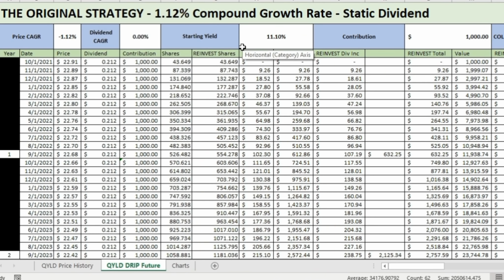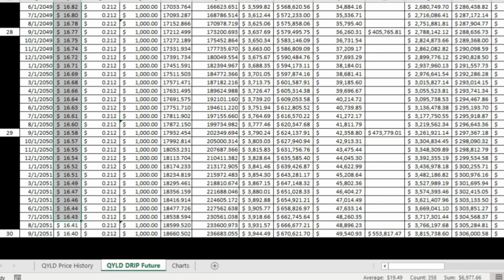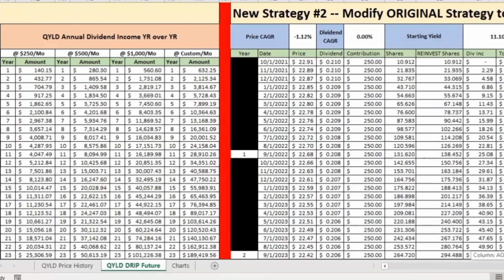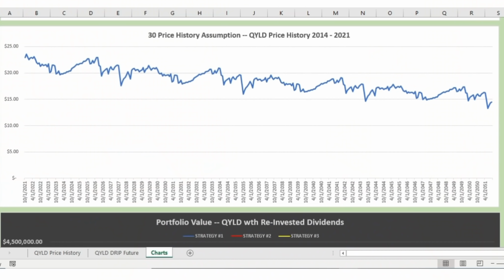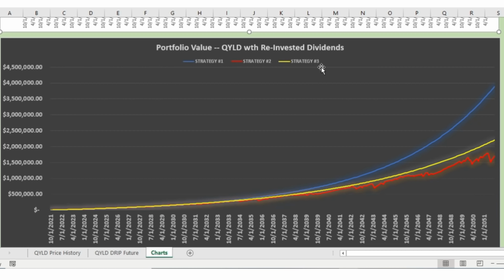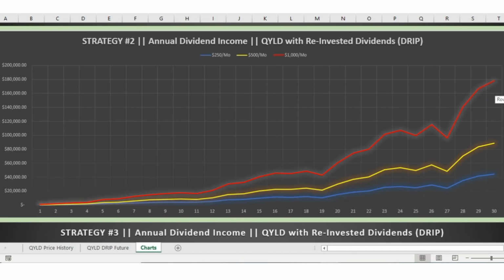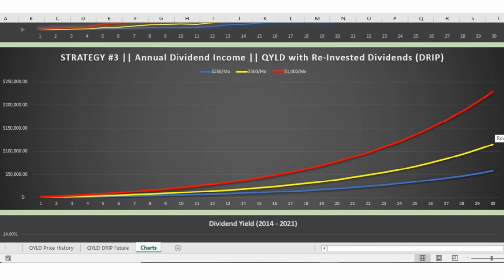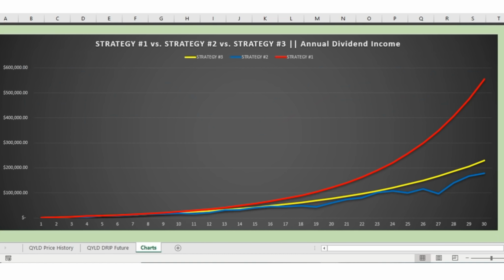Monthly DRIP Investing into QYLD || 2 New Strategies [BONUS CONTENT]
UPDATED QYLD VIDEO:
After receiving some quality feedback regarding the methodology behind how we calculated the yield/dividend/price, this video introduces 2 additional methodologies to perhaps give a more realistic outcome.

In this video we are talking about QYLD, the NASDAQ 100 Covered Call ETF. I completed a spreadsheet analysis to help us understand whether QYLD is the BEST WAY or Not to DRIP Invest for future cash flow and dividends.

WANT A COPY OF THE *UPDATED* SPREADSHEET FROM THIS VIDEO?!

READY-MADE PORTFOLIOS IF USING M1 FINANCE! CHECK IT OUT!
The Quad-Fecta Cash Flow Portfolio -- See it in M1 Finance! ||
MY EXACT Dividend Stock Portfolio -- See it in M1 Finance! ||
MY EXACT Emergency Fund Portfolio -- See it in M1 Finance!